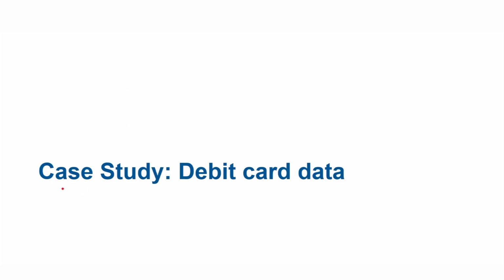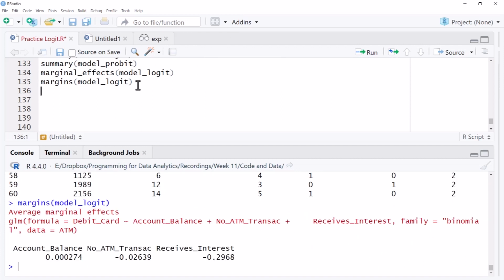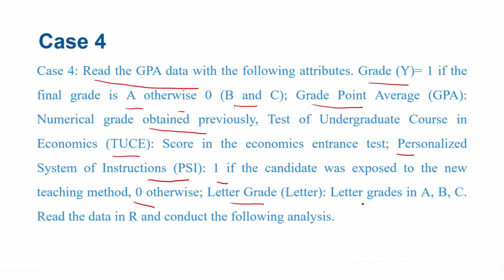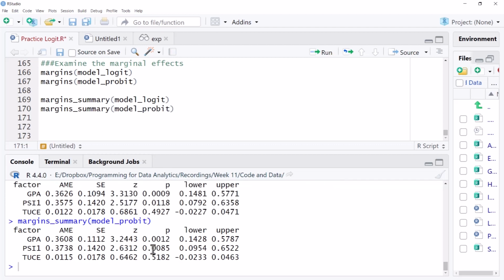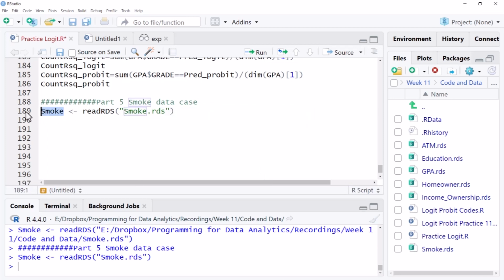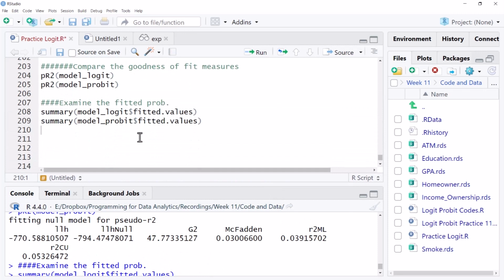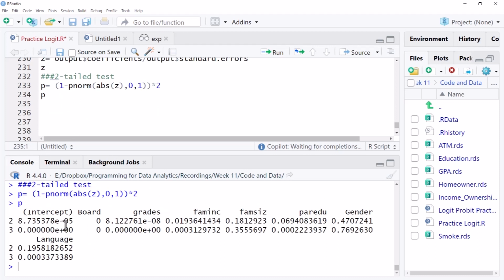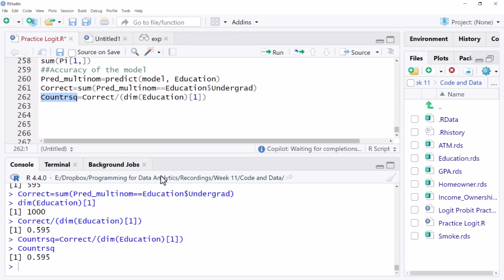Lecture 45 : Application of logistic regression- Part 2